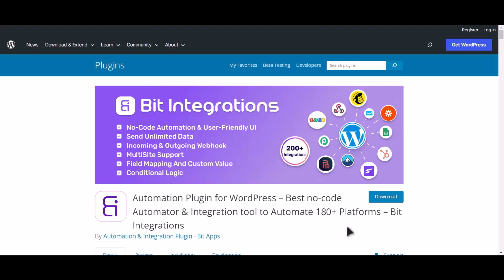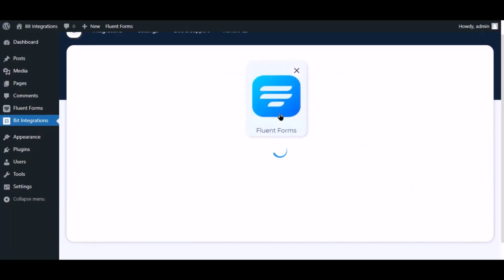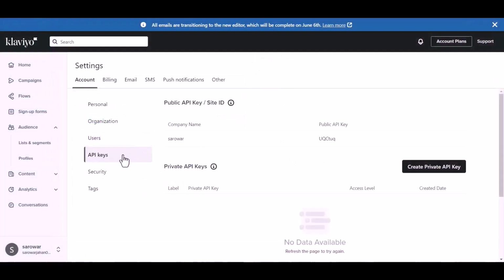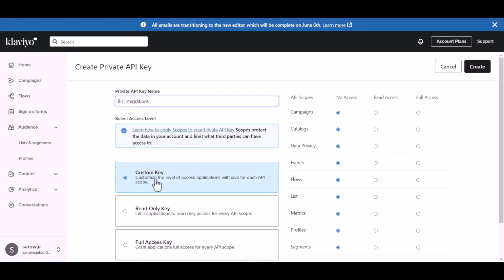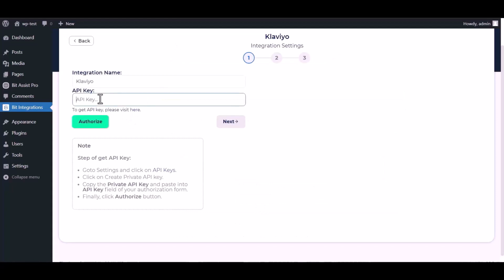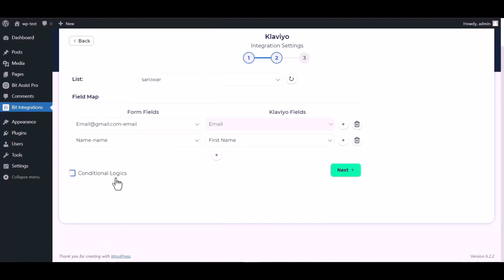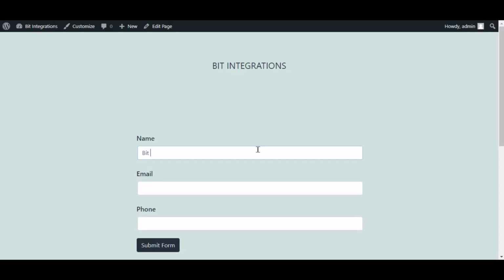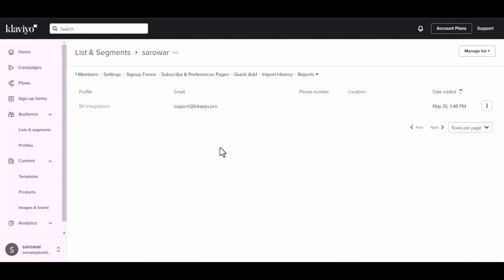Integrating Fluent Forms with Klaviyo | Step-by-Step Tutorial | Bit Integrations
Welcome to our latest tutorial, where we'll unveil the magic of seamless data integration! In this video, we'll guide you through the step-by-step process of integrating Fluent Forms with Klaviyo, the powerful Marketing Automation for Email Marketing platform, using the versatile Bit Integrations WordPress plugin.

Discover how to effortlessly store, host, and sync your Fluent Forms data, submissions, and uploads with Klaviyo, elevating your email marketing strategies and harnessing the convenience of personal cloud storage.

Key Highlights:
✅ Detailed tutorial on integrating Fluent Forms with Klaviyo using Bit Integrations for WordPress.

Whether you're a blogger, business owner, or email marketing enthusiast, this integration empowers you to effortlessly manage, host, and sync your Fluent Forms data, submissions, and uploads with Klaviyo's email marketing platform. Join us now to experience the efficiency of seamless data integration!